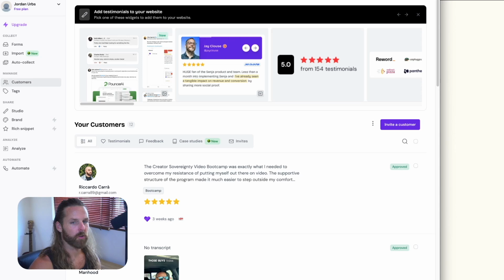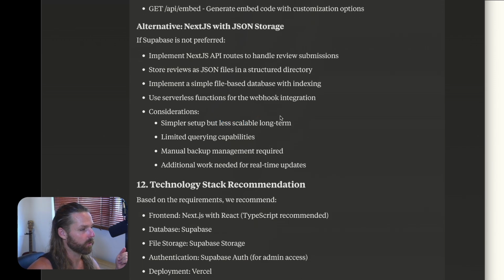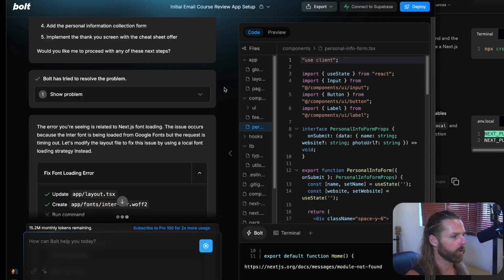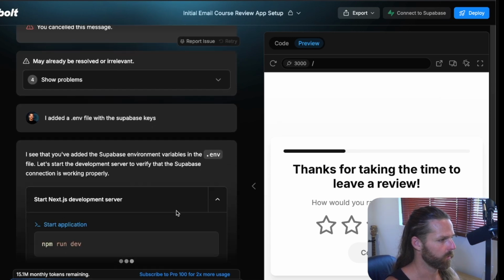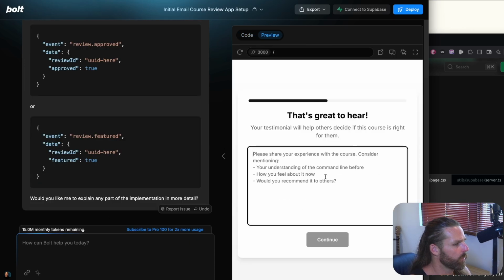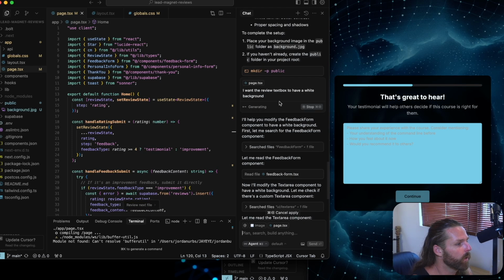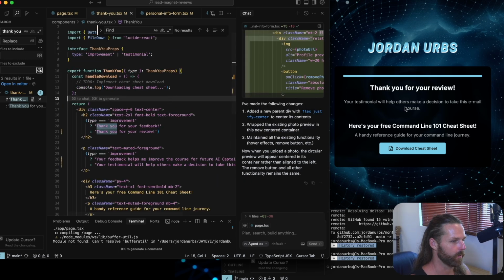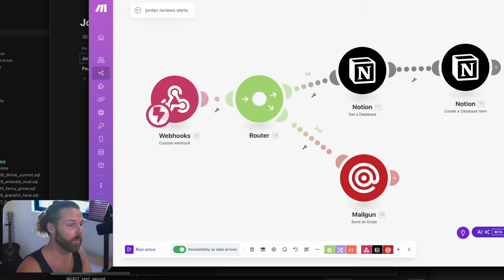Building a Reviews System with AI: The Future of Feedback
In this tutorial, I show you how to build your own custom reviews and ratings system as an alternative to paid services like Senya.

We'll use Bolt.new, Next.js, and Supabase to create a complete system that collects user feedback, stores it in a database, sends notifications via webhooks, and displays testimonials on your landing page. (and of course, we'll use Cursor to polish things up)

Perfect for email course creators and entrepreneurs who want to save on monthly subscription costs while maintaining full control of their user feedback.

Learn how becoming an AI Captain can help you build tools that would normally cost money to rent.

⏱️ Timestamps:
00:00 - Introduction & Project Overview
00:33 - Why Build Your Own Review System?
01:36 - Creating the Flow Chart & Requirements
04:53 - Setting Up the Project in Bolt.new
05:33 - Connecting Supabase for Database Storage
07:48 - Testing the Basic User Flow
08:44 - Troubleshooting Database Connection Issues
10:35 - Creating the Database Schema for Reviews
14:08 - Adding Image Upload Functionality
15:28 - Exporting to GitHub & Local Development
16:37 - Adding Custom Styling & Branding
19:40 - Reviewing Data in Supabase
21:05 - Creating a Landing Page with Testimonials
22:07 - Setting Up Make.com Automation & Webhooks
24:10 - Final Demo & Conclusion